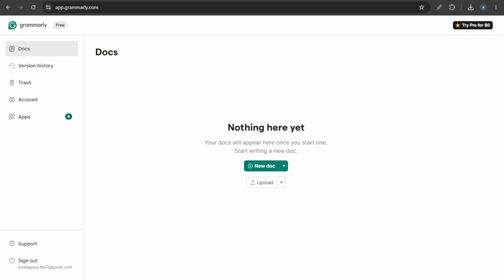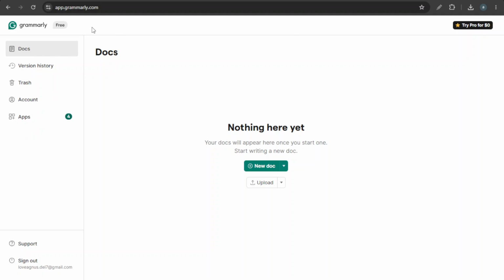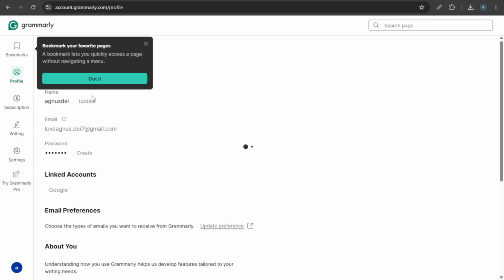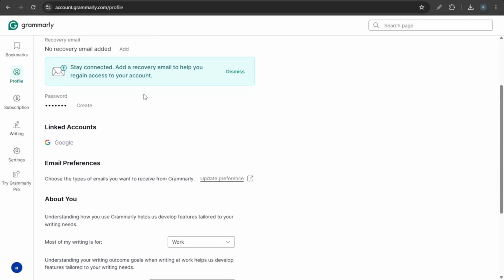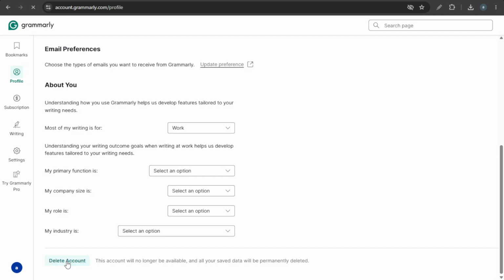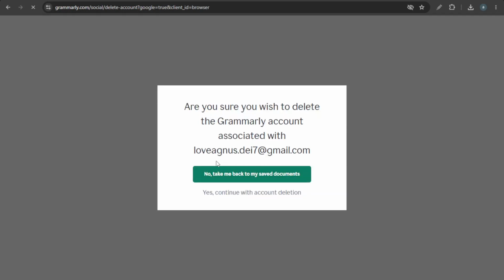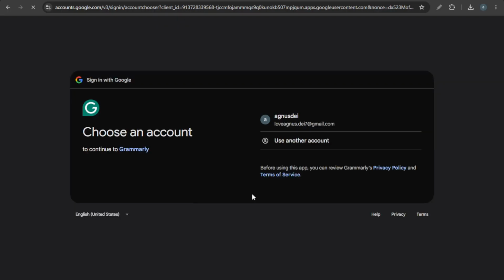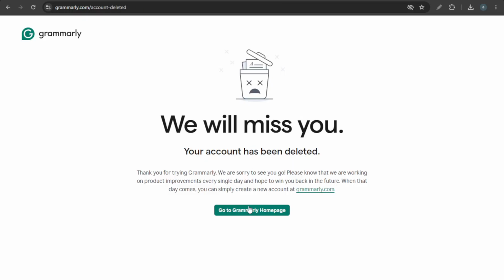How to Delete Grammarly Account 2026 (Permanently!!!)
In this comprehensive tutorial, you'll learn the exact steps to delete your Grammarly account efficiently and effectively. Whether you're transitioning to a different writing tool or simply no longer need the service, this video will guide you through the process in a straightforward manner, ensuring you leave no traces behind.

By watching this video, you will gain clarity on how to completely remove your Grammarly account and understand the implications of doing so. Follow along and take control of your writing tools today. Watch till the end to ensure you don’t miss any important details!